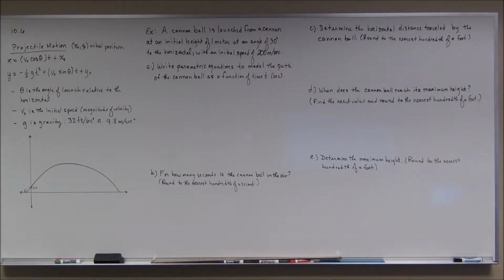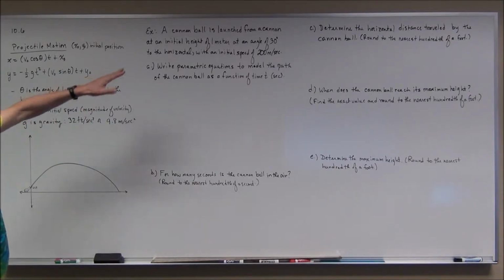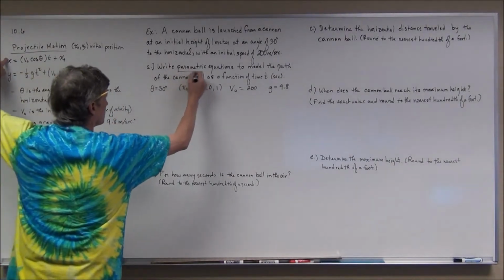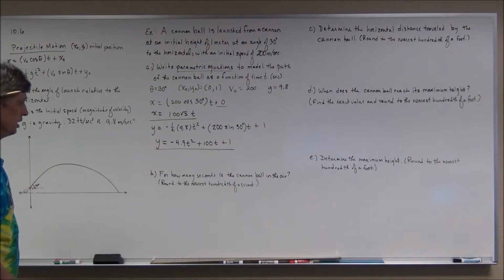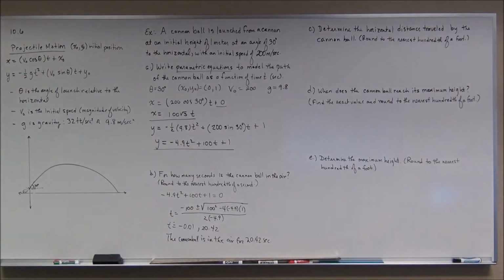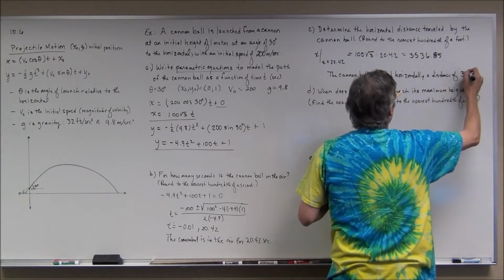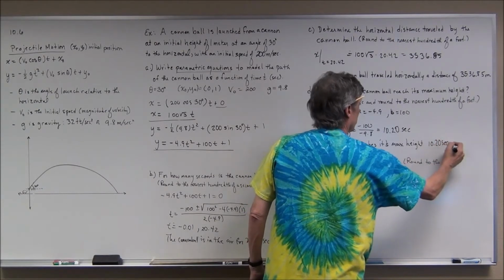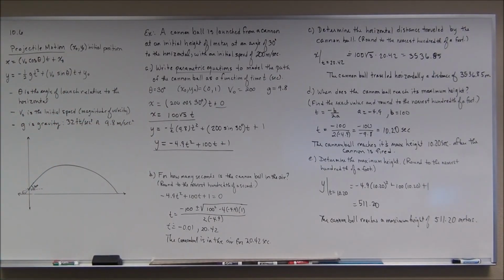10 6 Plane Curves and Parametric Equations 4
An example of a projectile motion application using parametric equations.